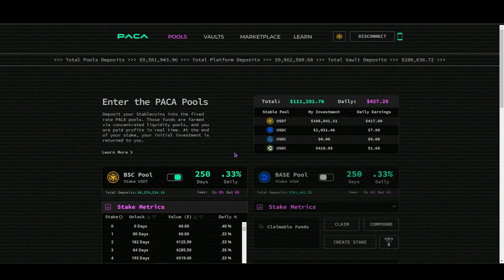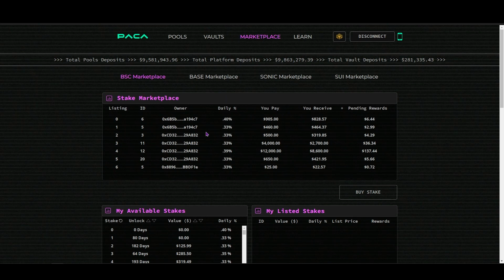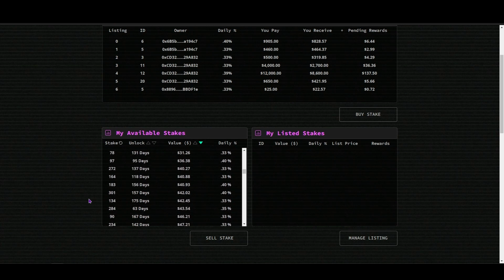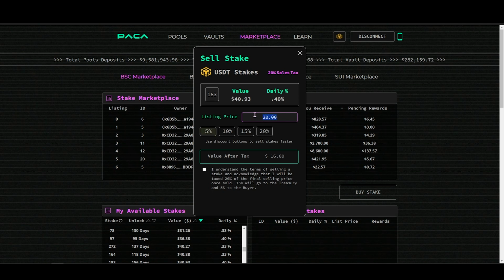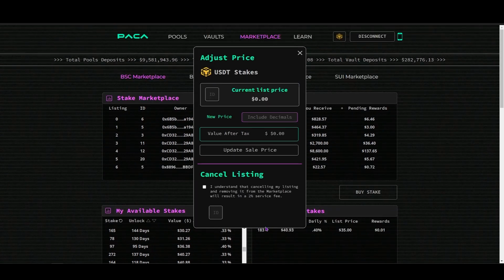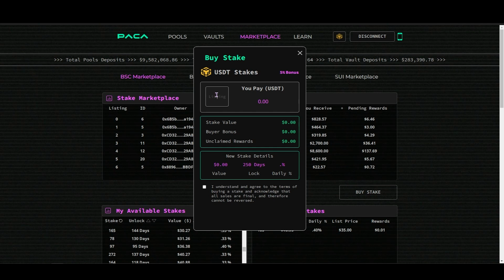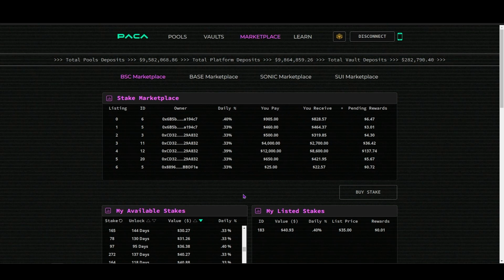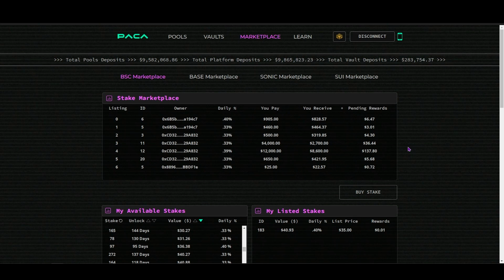PACA Finance Marketplace Tutorial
✅ Check out PACA Finance -
Site - paca.finance
💱 Decentralized Exchange - SwapX
0xFC7579360e4c0e0B7Fb89D4cC0540f2d7F66E8C8
💳 Spritz | Pay Your Bills With Crypto -
⚠️ Protect your Crypto | Buy a Ledger -